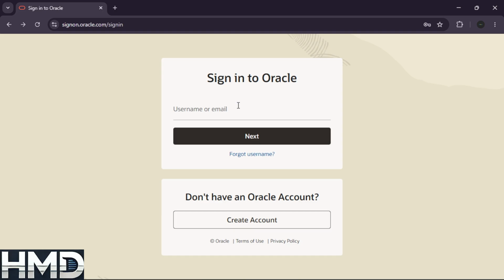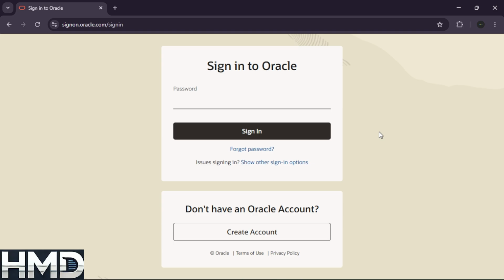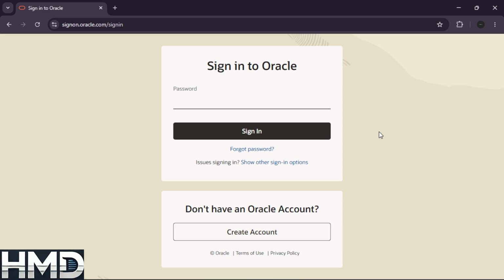How to Log In to Oracle Cloud – Step by Step Tutorial for Beginners (2026)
Logging in to Oracle Cloud for the first time can be confusing, but this tutorial makes it simple and straightforward. We walk you through how to access the Oracle Cloud sign-in page, enter your credentials, handle two-factor authentication, and navigate to your dashboard after logging in. This beginner-friendly guide also covers common login issues and how to fix them, so you can always access your Oracle Cloud account without frustration. Whether you're using Oracle Cloud Free Tier or a paid account, the login process is the same and we cover it all. Watch now and get into your Oracle Cloud account in just a few easy steps.